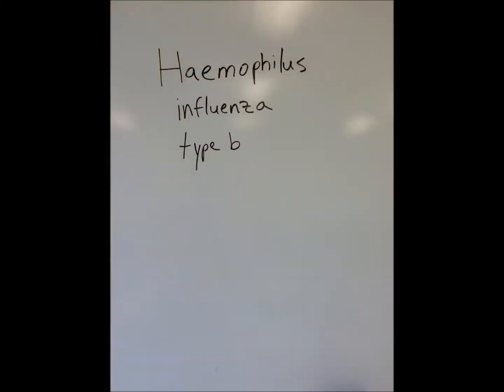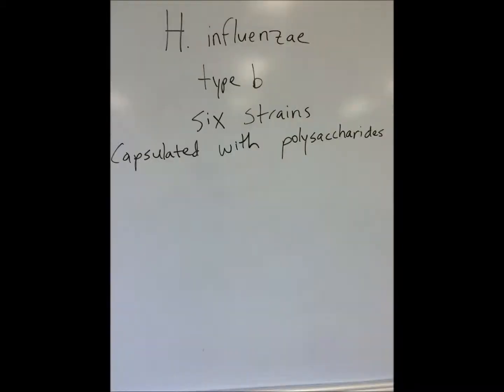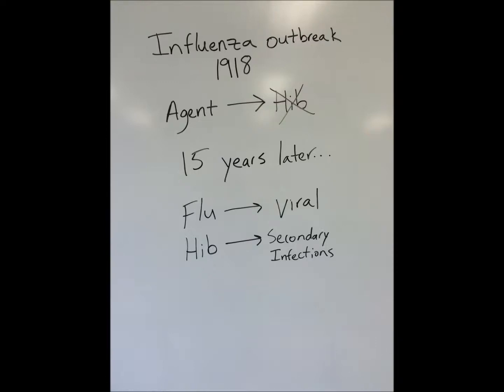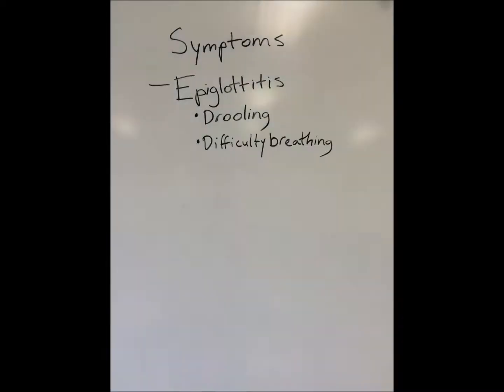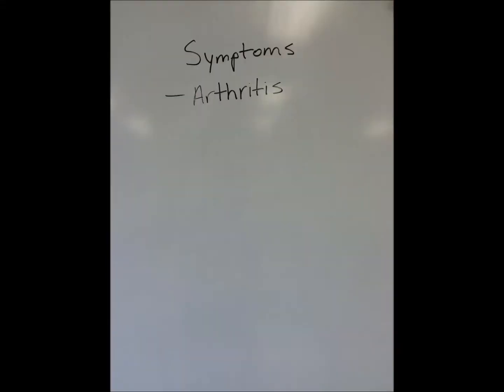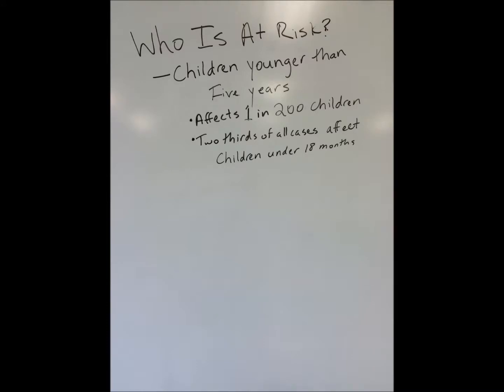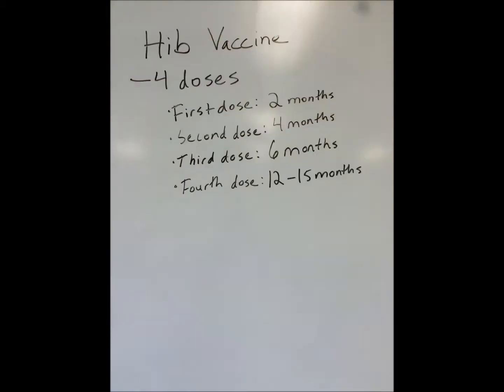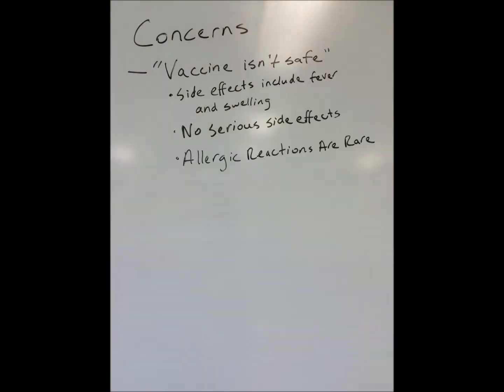Hib PSA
BMS 375
Quinnipiac University